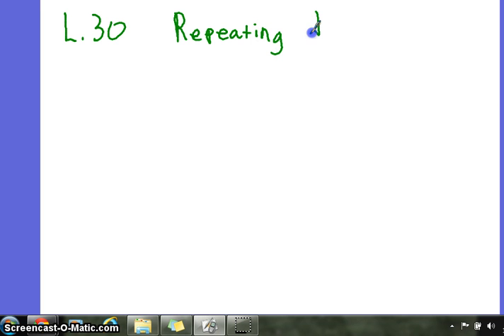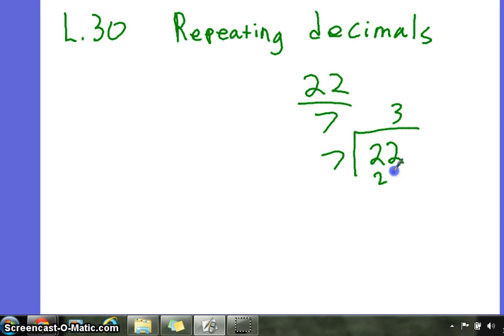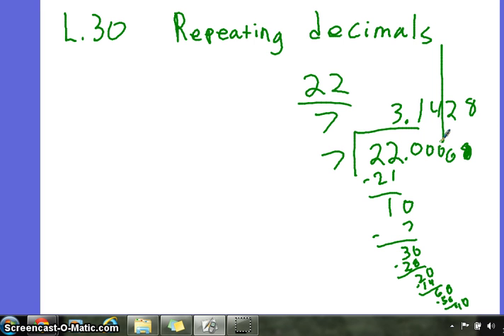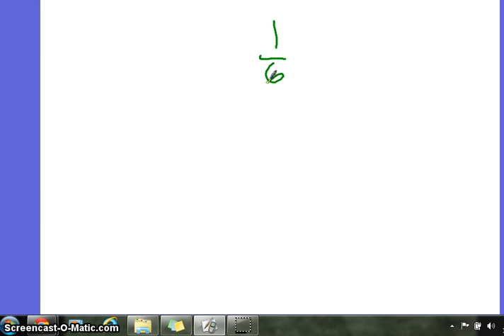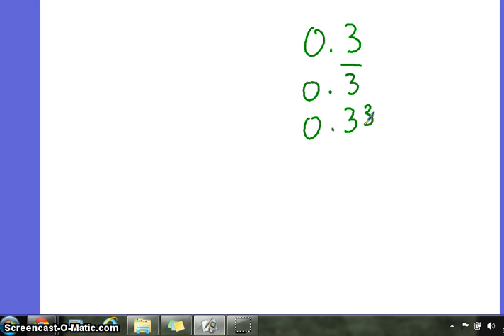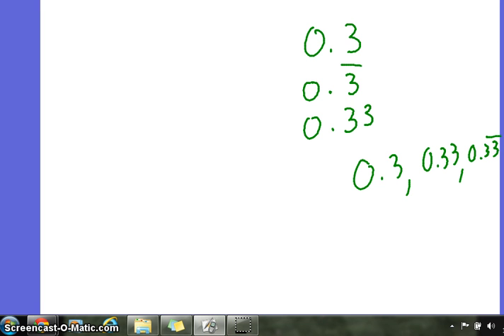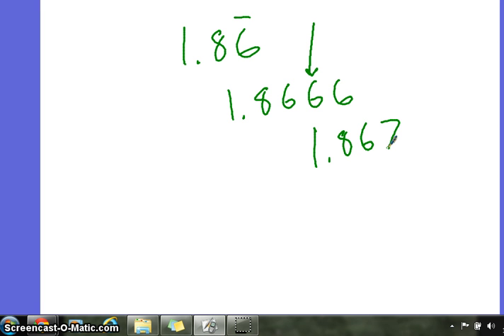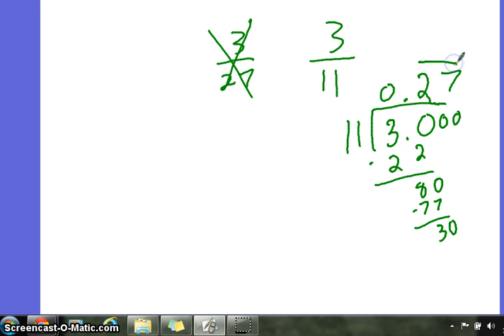Course 3 Lesson 30